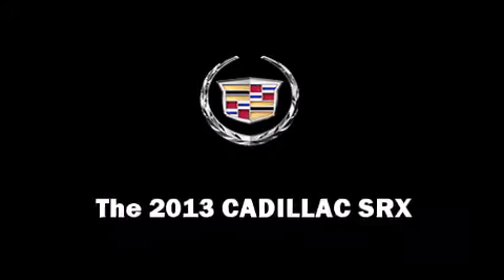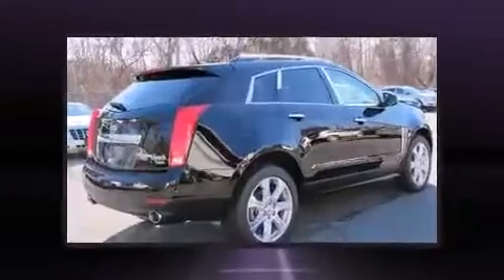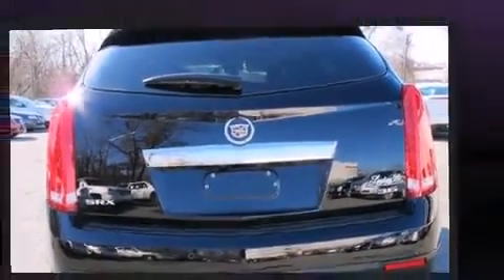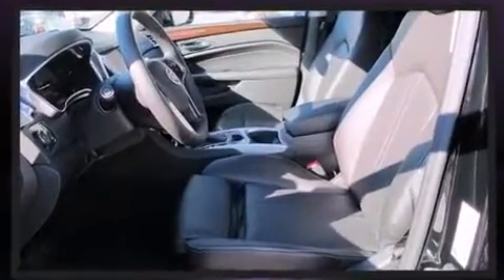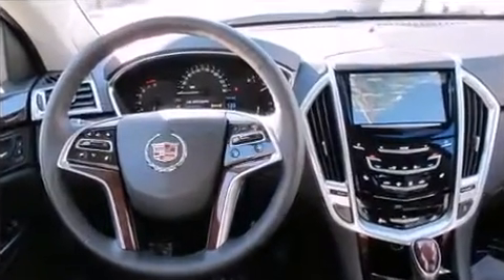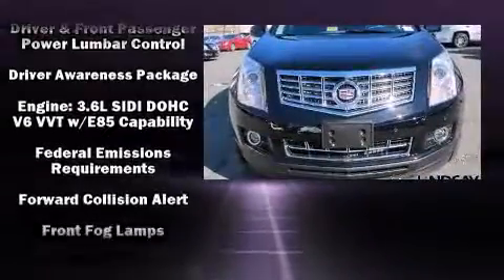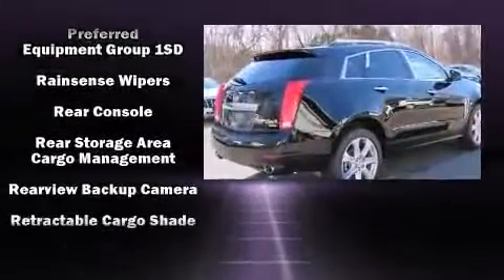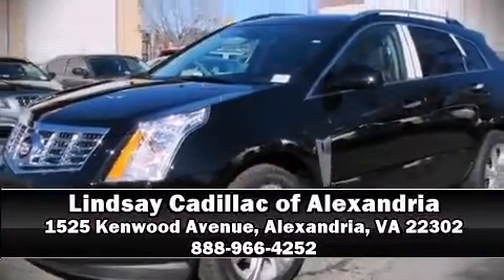2013 CADILLAC SRX Performance Collection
It features a front-wheel-drive platform, an automatic transmission, and a refined 6 cylinder engine. This model accommodates 5 passengers comfortably, and provides features such as: a power seat, a blind spot monitoring system, heated seats, a power liftgate, rain sensing wipers, adjustable pedals, and the power moon roof opens up the cabin to the natural environment. Everything is where it ought to be, from the dashboard controls to the door locks and window controls. With high intensity discharge headlights illuminating your path, you'll always appreciate maximum visibility. Premium sound drives 10 speakers, providing you and your passengers a sensational audio experience. Passengers are protected by various safety and security features, including: head curtain airbags, front SIDE impact airbags, traction control, brake assist, ignition disabling, onStar, and 4 wheel disc brakes with ABS. Adaptive cruise control maintains a pre set distance behind the car ahead of you, simplifying highway driving and enhancing safety. Our sales reps are knowledgeable and professional. They'll work with you to find the right vehicle at a price you can afford. Come on in and take a test drive!